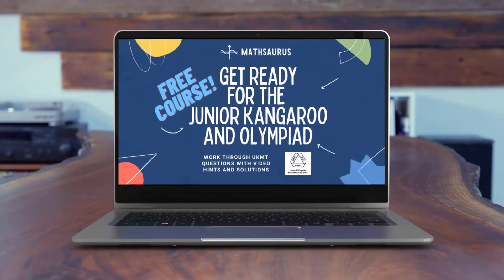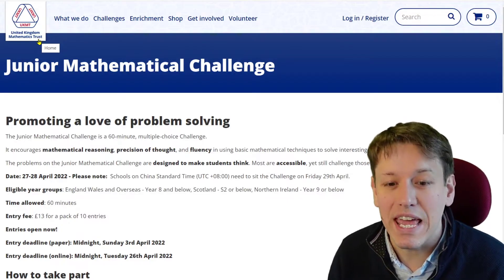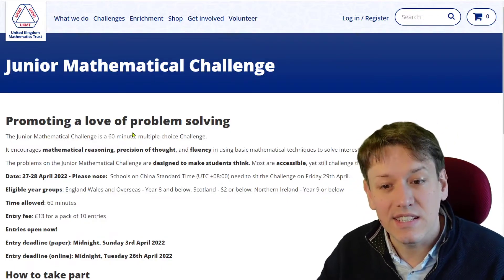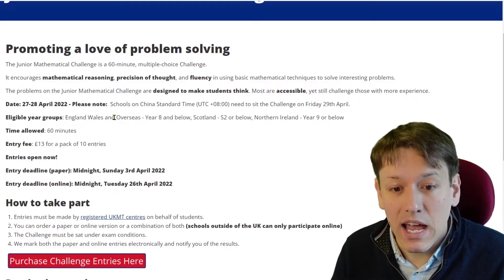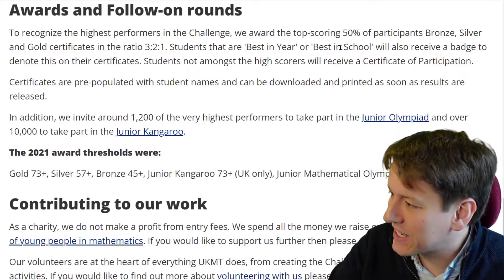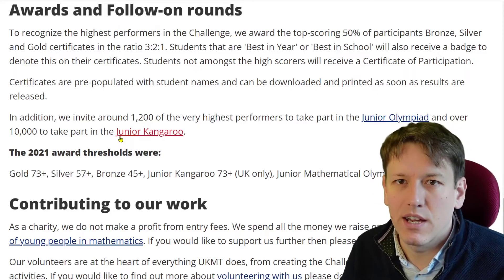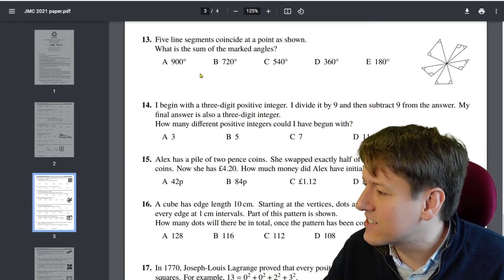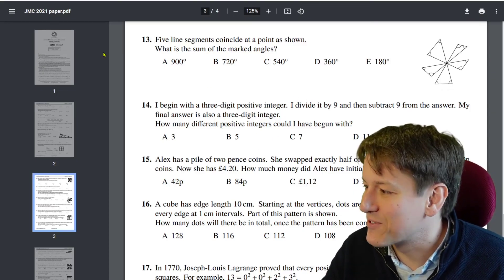What is the UKMT Junior Maths Challenge and how can you prepare?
The UKMT Junior Maths Challenge is a maths competition taken by students aged around 10-13 in the UK and elsewhere.  The problems are about mathematical reasoning and problem solving and getting students to think for themselves.  In this video I'll talk a lot more about what the JMC involves, why you should take it and how you can spent a little time preparing to improve your chances of getting a certificate!

Courses to prepare for the JMC + Follow on rounds